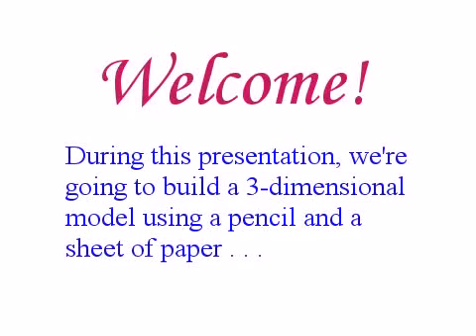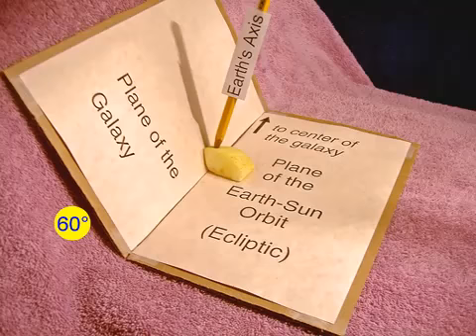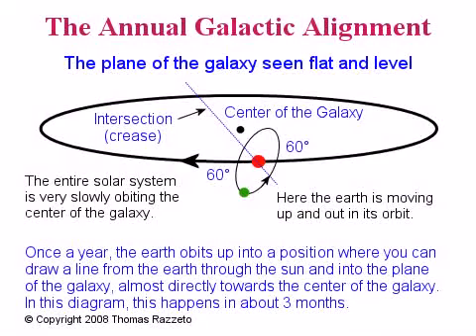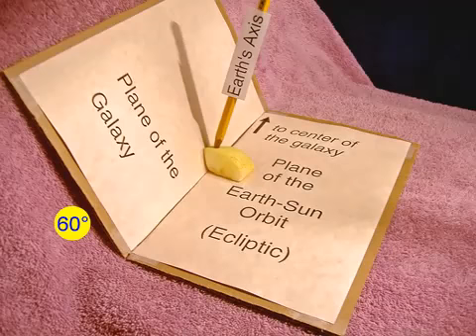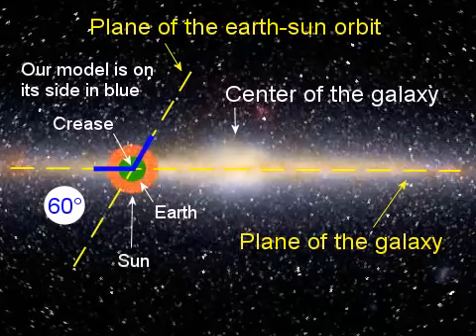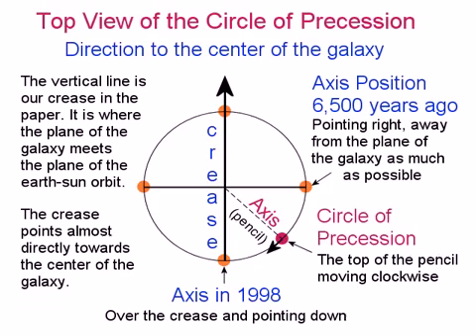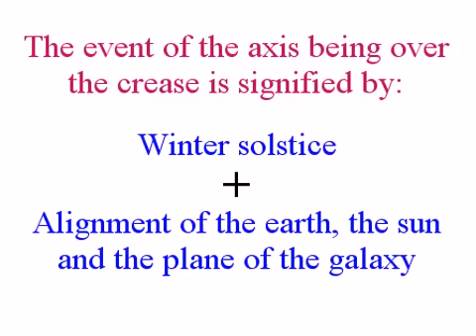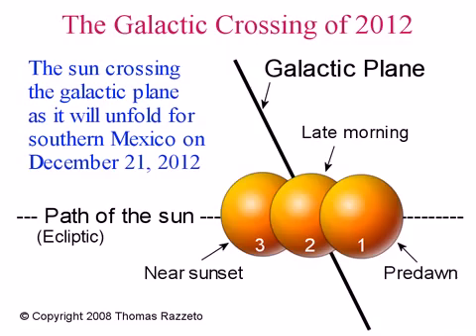Astronomy of 2012